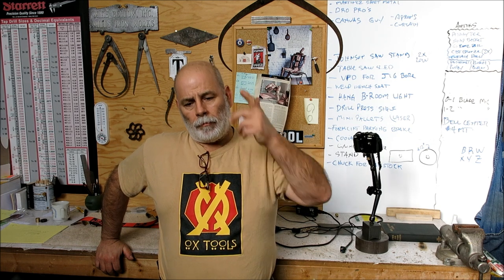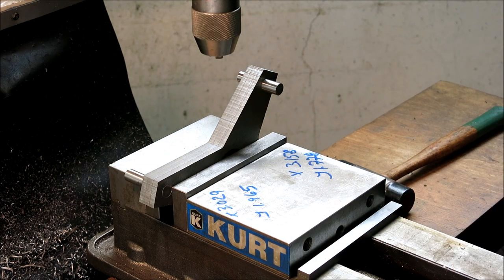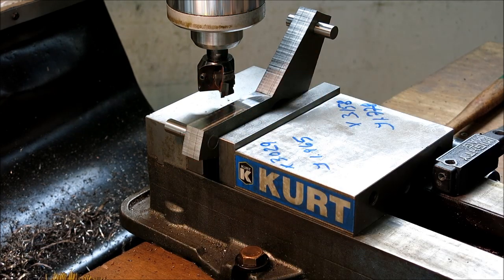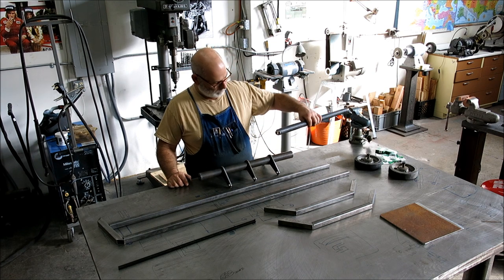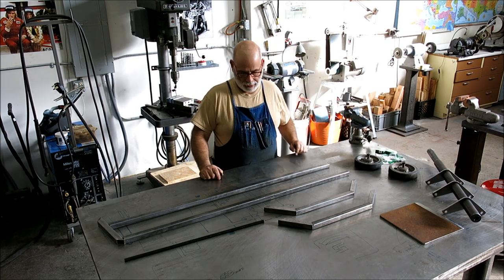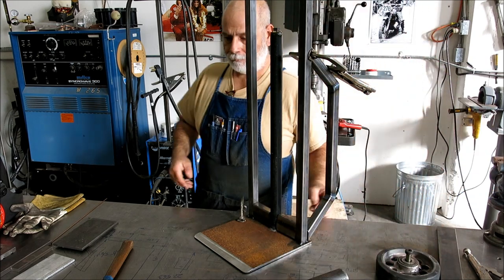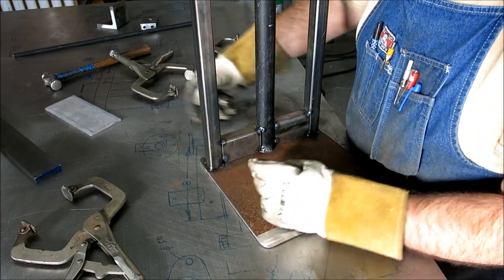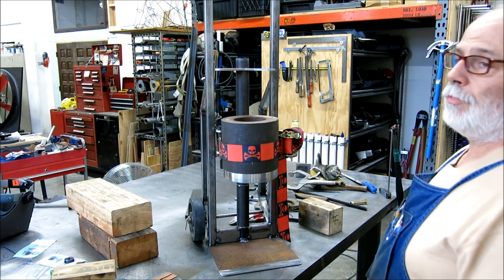Bottle lift 2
The second episode of the gas cylinder lift cart. In this installment we get most of the cart put together and even test the bottle retainer. In addition I test some more HD video features and settings to find a good balance.